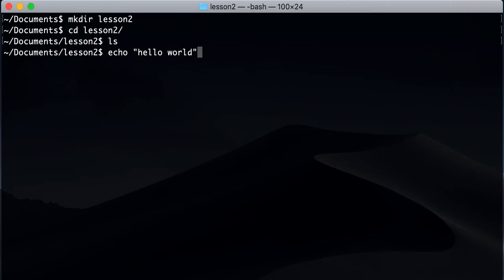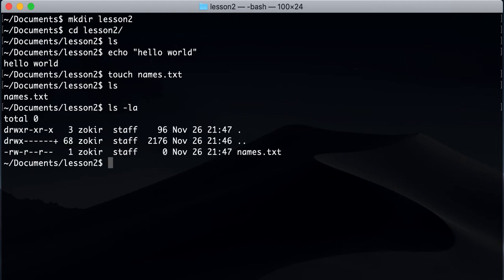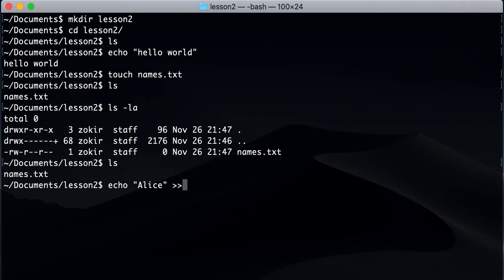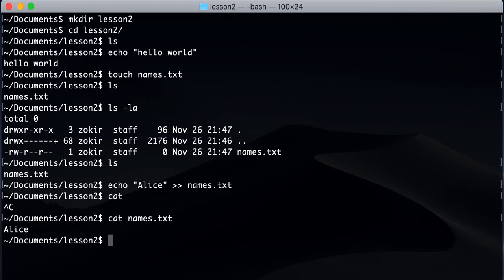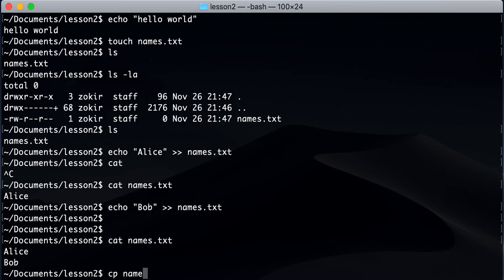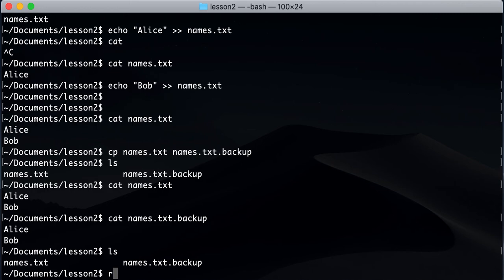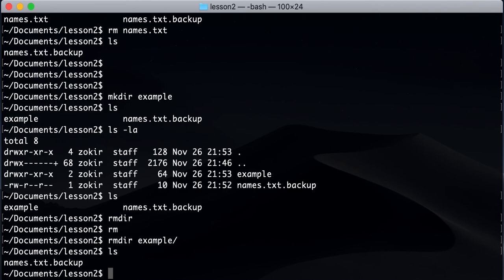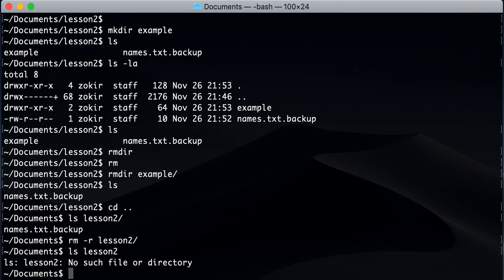Mac/Linux Terminal Tutorial Lesson 2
Learn the basics of Linux with the terminal on your Mac.
In this video we will cover: mkdir, echo, ls, touch, cat, cp, rmdir, parent.